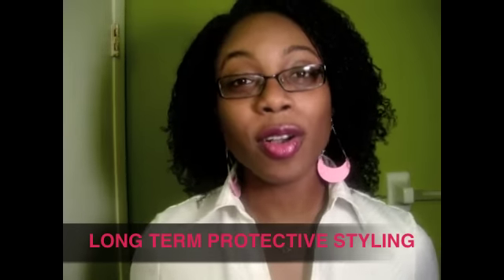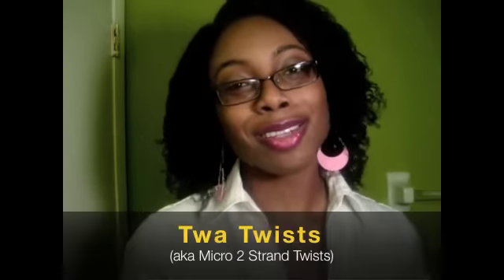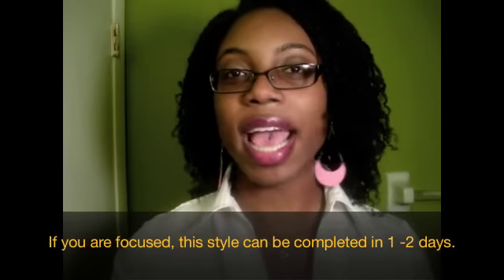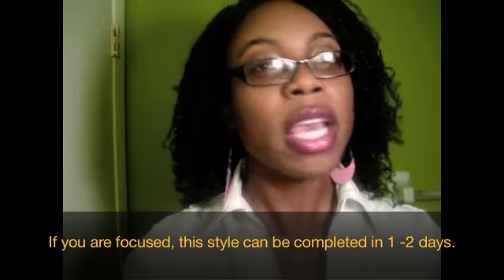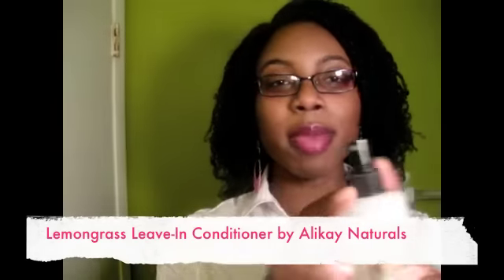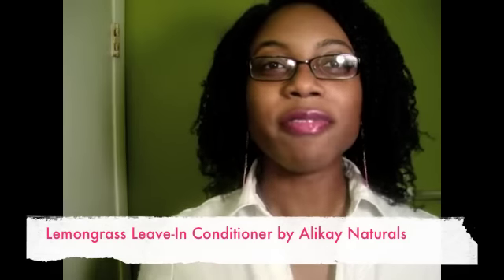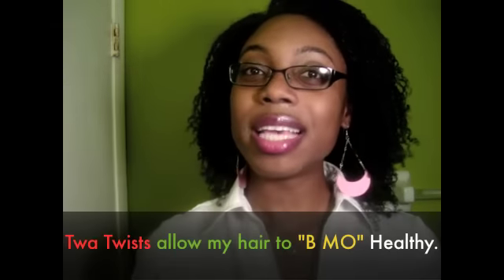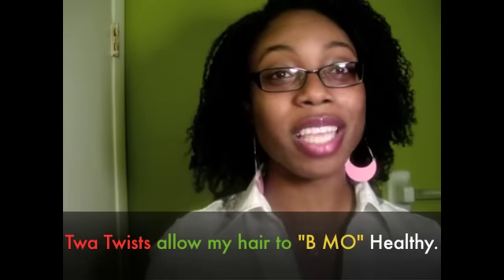Long Term Protective Styling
An introduction to my long term protective styling method -- micro two strand twists or "twa" twists.